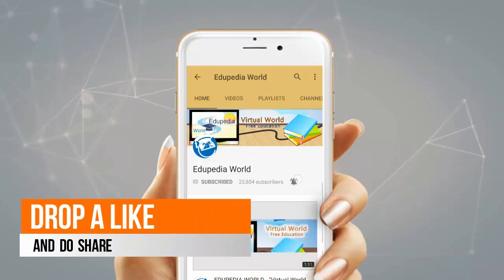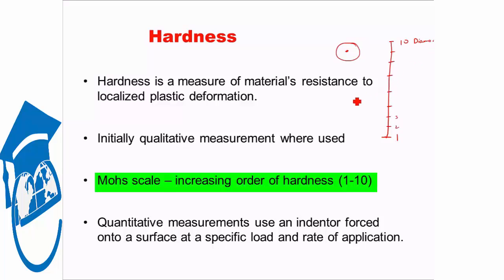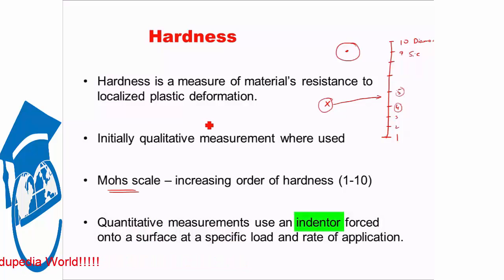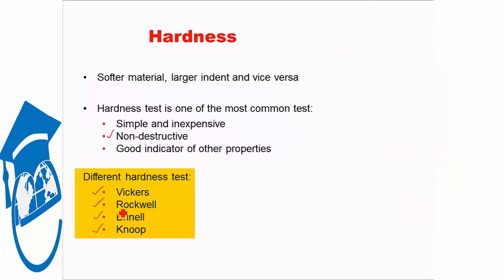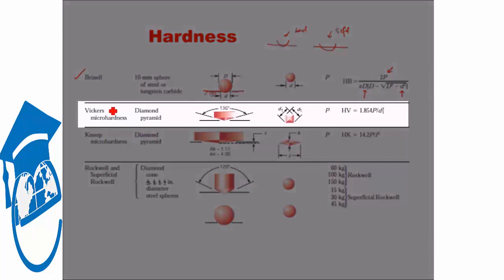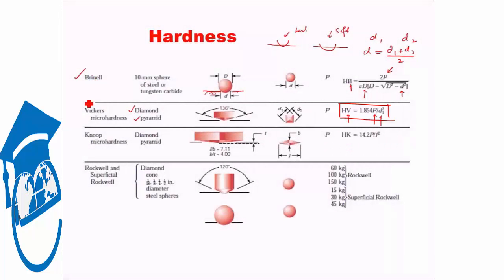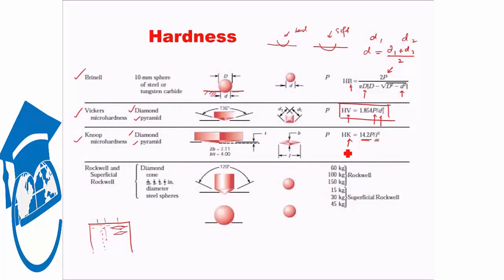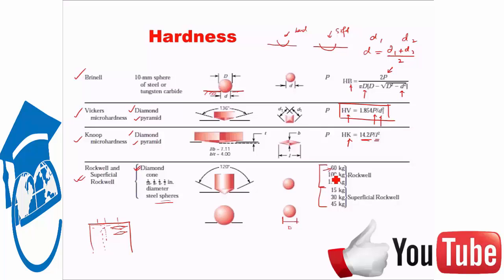AMIE Exam Lectures- Materials Science & Engineering | Mechanical Properties - Hardness | 6.3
Engineering Subjects: Introduction to Material Science and Engineering:

Materials Science & Engineering | Mechanical Properties - Hardness | 6.3

Introduction
Previous Lecture - Tensile Property S. T. R
Present Lecture - Hardness Test

Hardness - Hardness is a measure of material's resistance to localized plastic deformation.
Initially Qualitative measures were used to measure hardness
Now quantitative measures are used to measures hardness.
*Mohs Scale
* Softer Material, Larger Indent and Vice Versa
* Hardness test is one of the most common test
* Different hardness test
- Vickers (diamond pyramid)
- Rockwell (Uses diamond cone)
- Brinell (Spherical indentor)
- Knoop (Diamond Pyramid)

A video by Edupedia World free online education